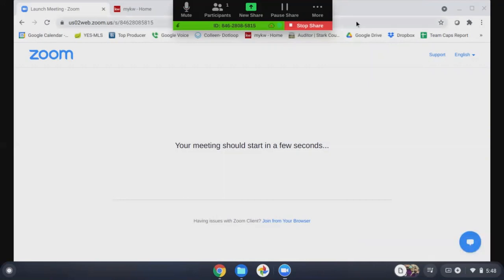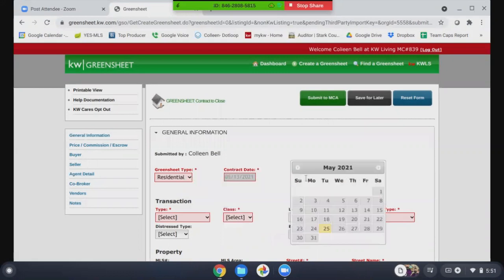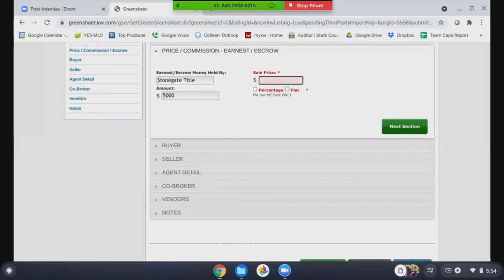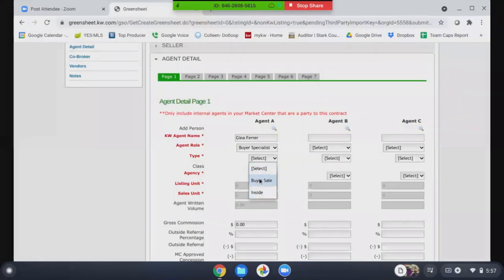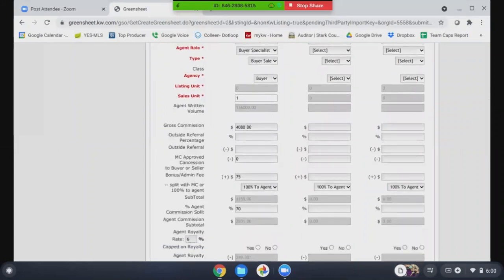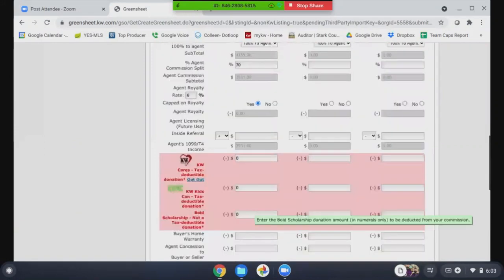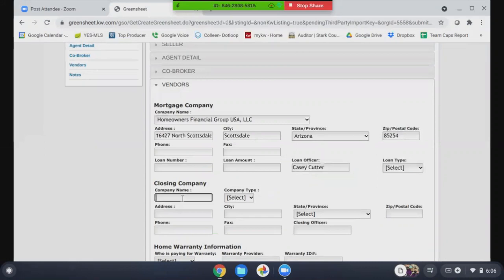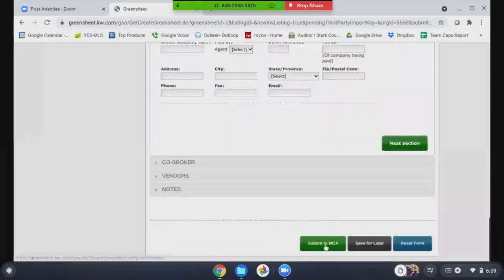Greensheets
Gina Ferrer talks Greensheets and Scripting, originally recorded on May 25th, 2021.